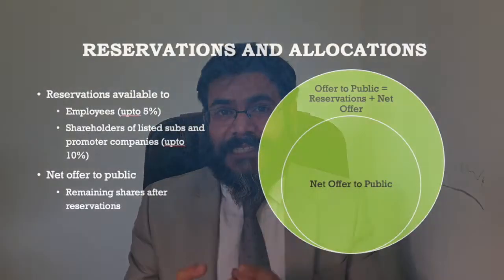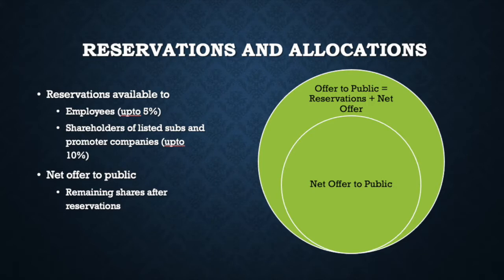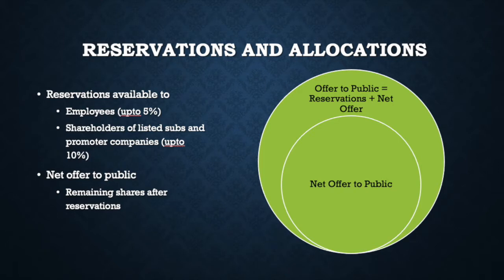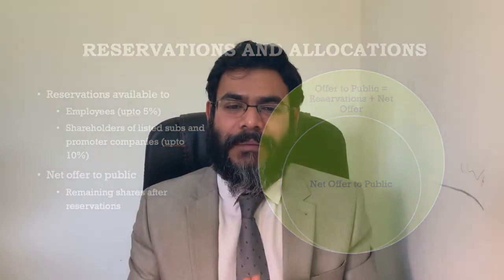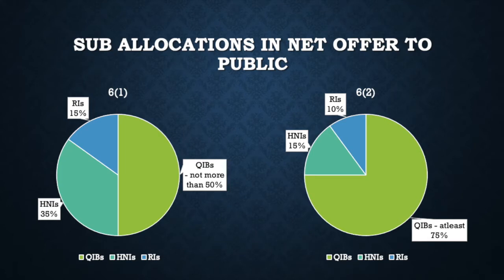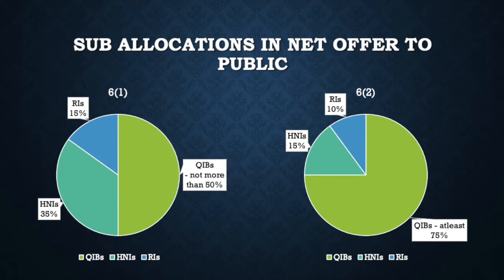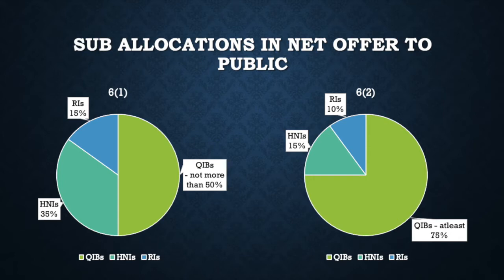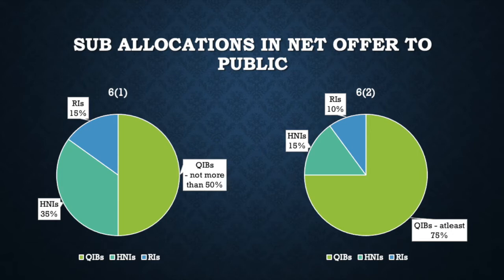Reservations and Allocations in Initial Public Offerings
Most IPOs in India are oversubscribed. How do we deal with a large number of applicants in an IPO and allocate enough shares equitably?